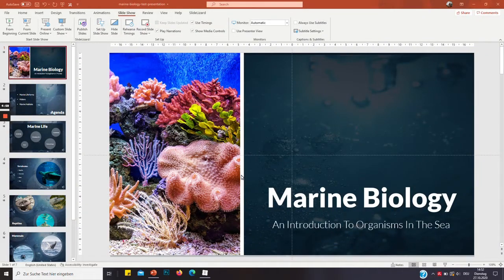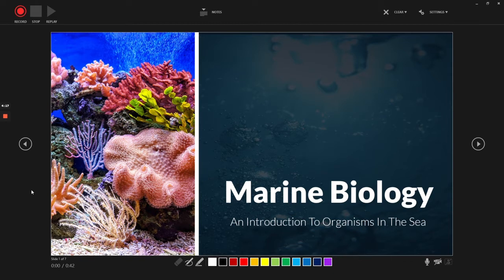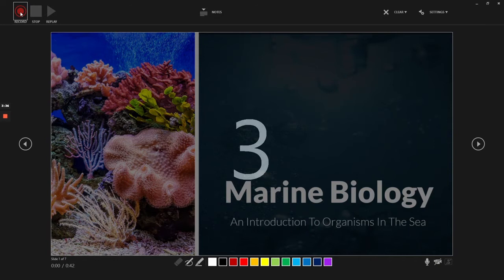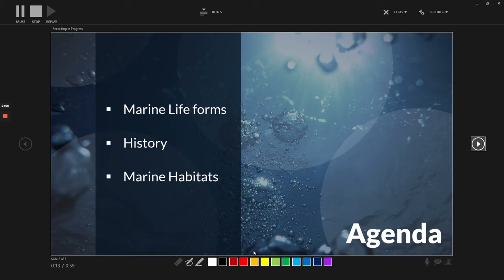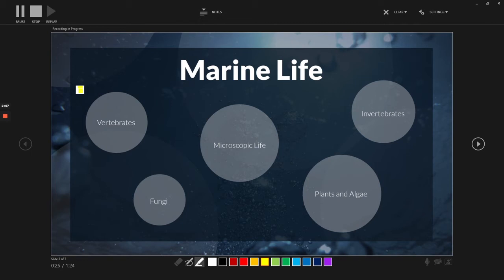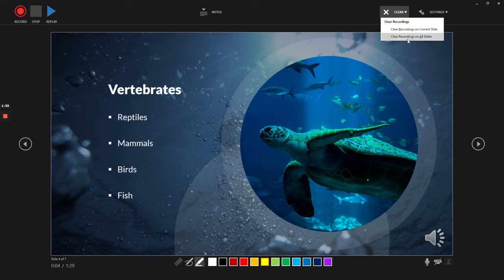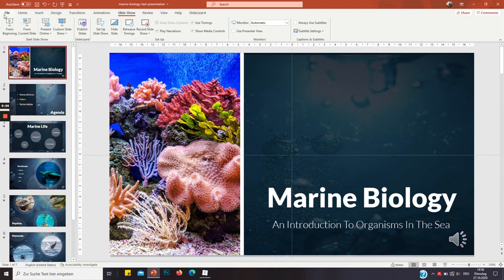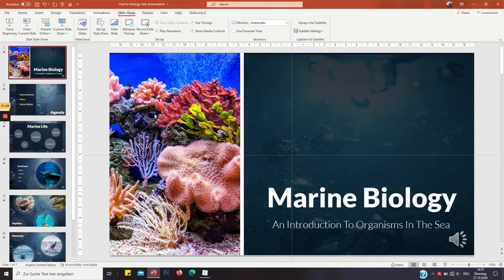How to record an audio voiceover in PowerPoint | Voice and Video Narration | 2023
Add a voice or video narration to your PPT and save it as a video.